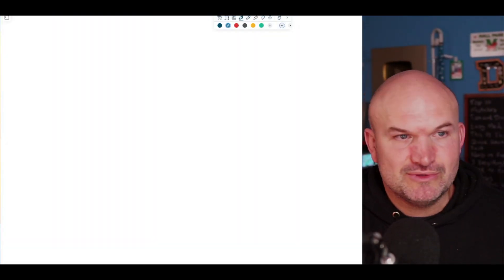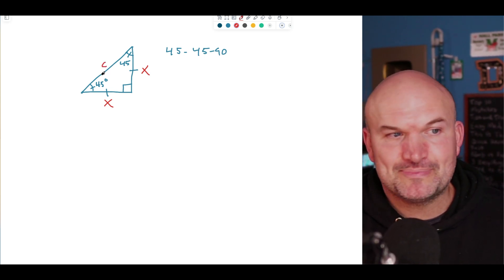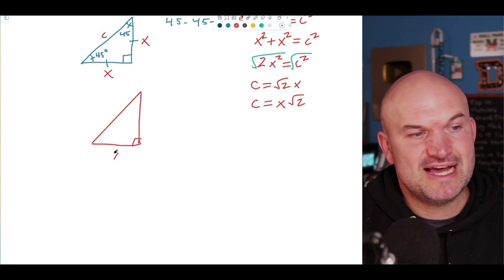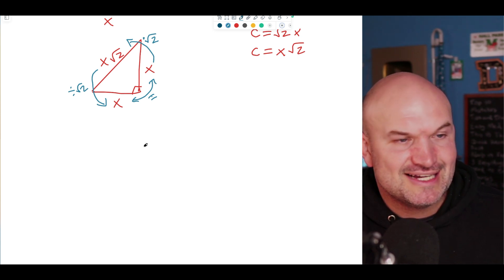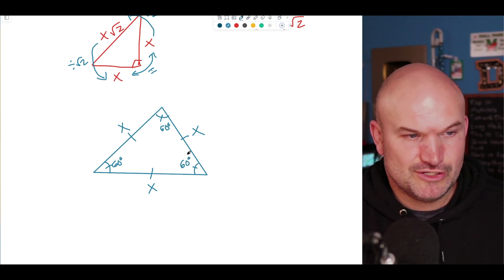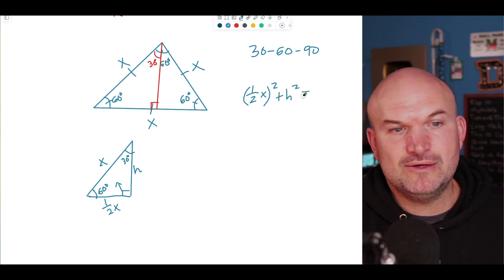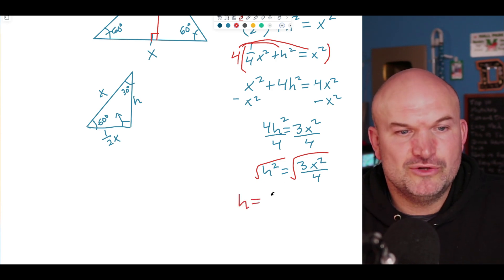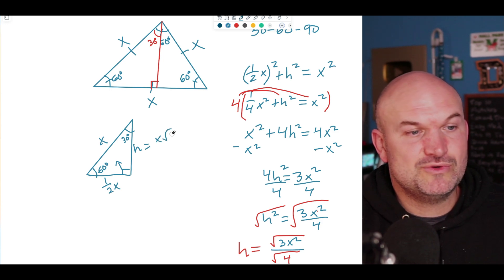Special Right Triangles (Let's Learn The Unit Circle)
In this video we are going to focus on understanding how special right triangles lay the ground work for us to understand the Unit Circle.

✅ Beginner Guide To The Unit Circle Course -